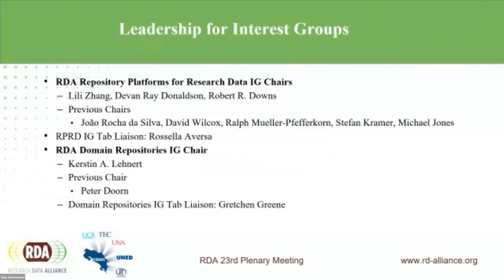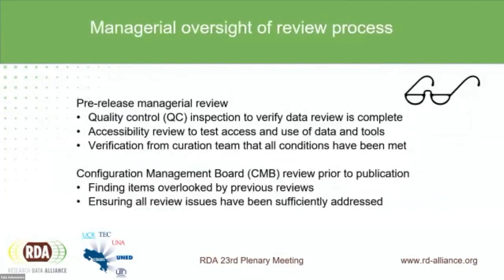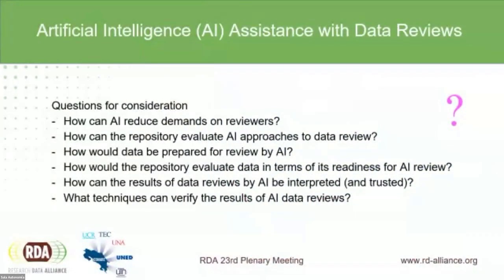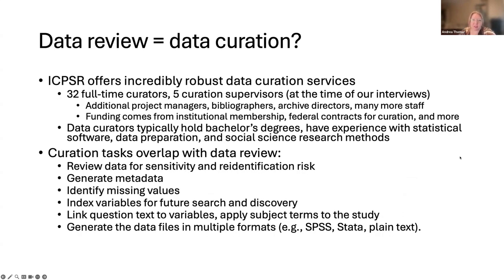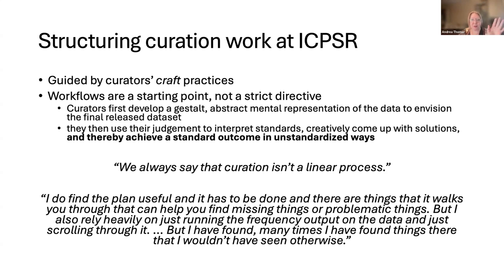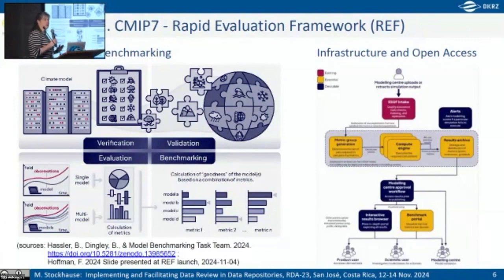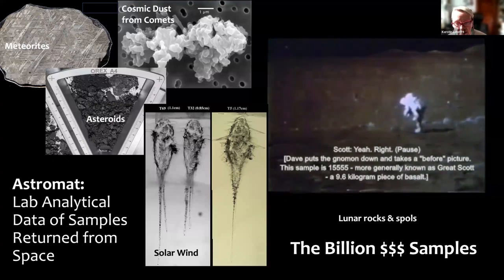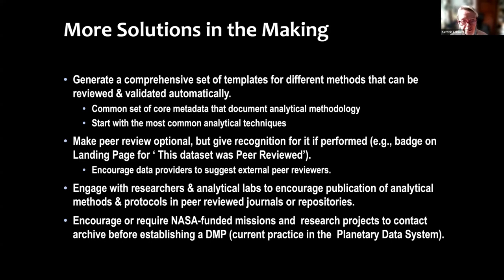Implementing and Facilitating Data Review in Data Repositories